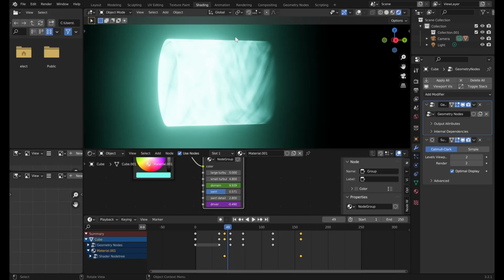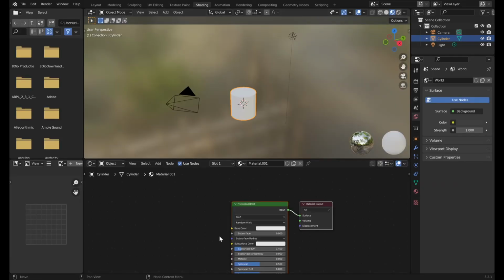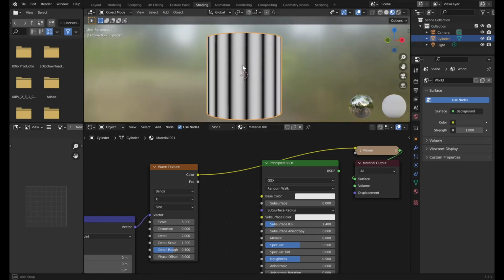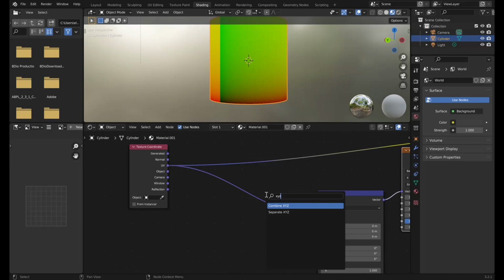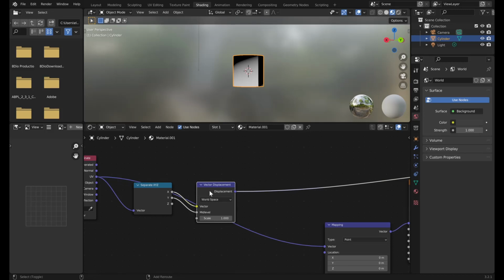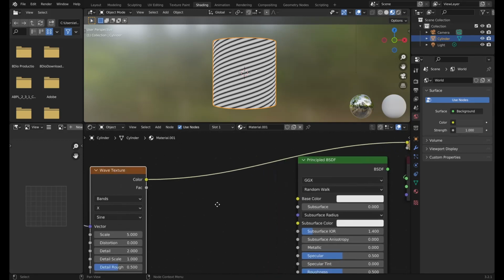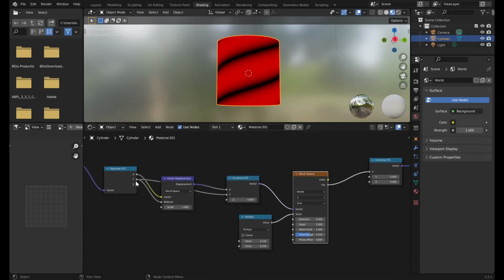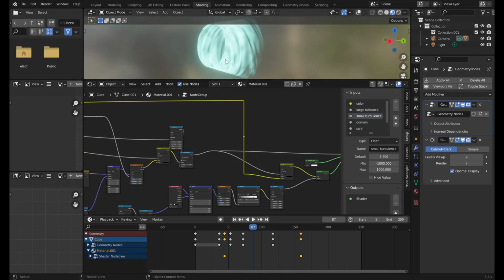Spinning UVs! || Shader Nodes || Blender 3d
How to spin your texture coordinates for effects like portals, whirl pools, and the like. It's a long one than usual. Don't mind the sound, there was a festival and I don't have my preferred mic atm.